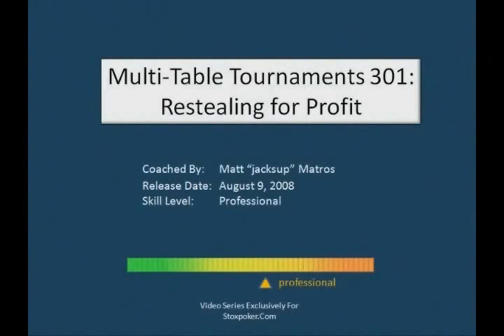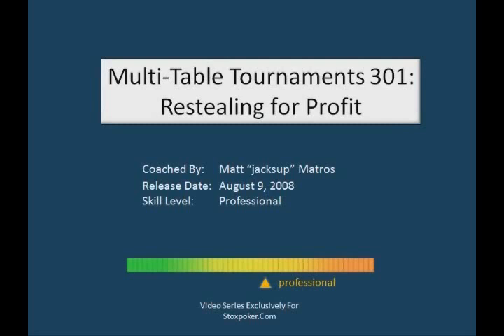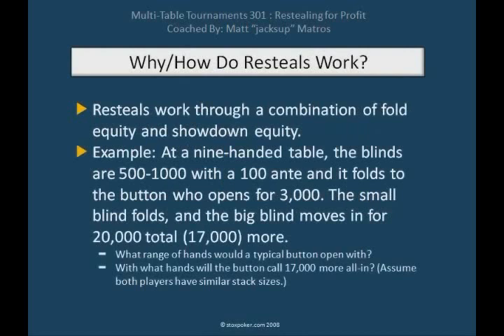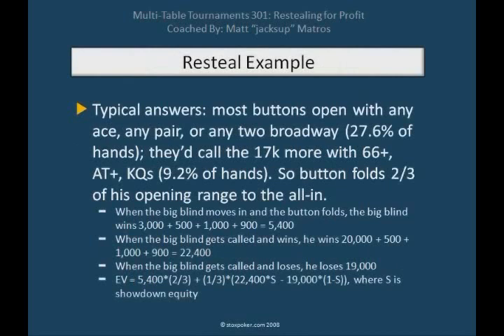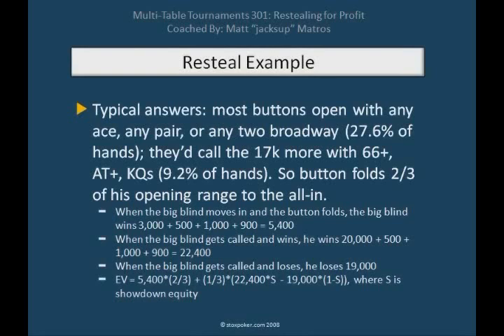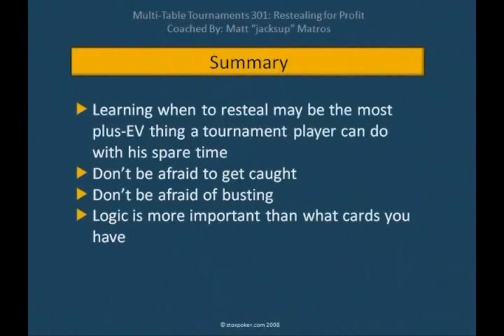Matt 'jacksup' Matros "Restealing For Profit"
This is my collection of older poker training videos.
It will upload BluefirePoker, Pokersavvy, Cardrunners, Leggo Poker, Stoxpoker, theSITnGOAcademy, Pokerstrategy, SitnGoGrinders and DragTheBar trainingvideos.
The poker game variations are No Limit Texas Hold'em and Pot Limit Omaha Hi.
Also let me know what kind of poker videos you really like to see.